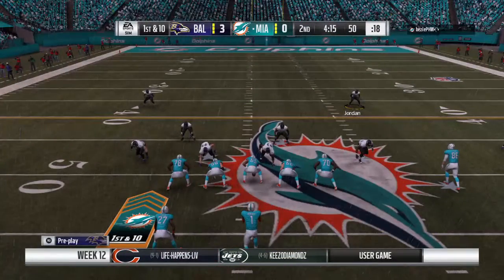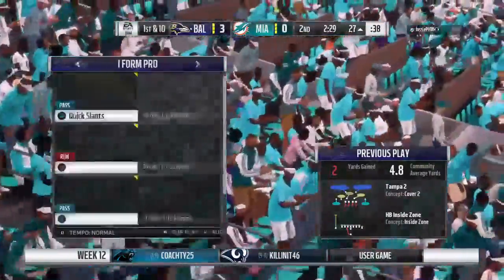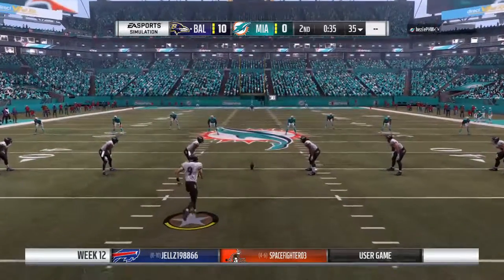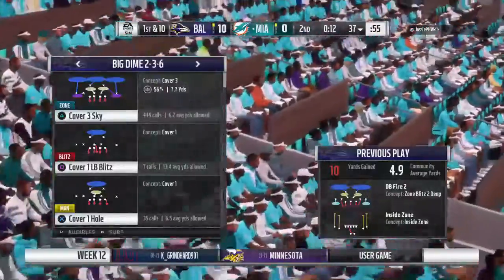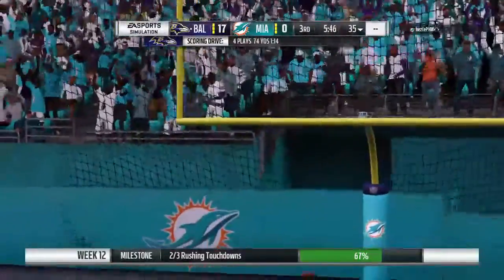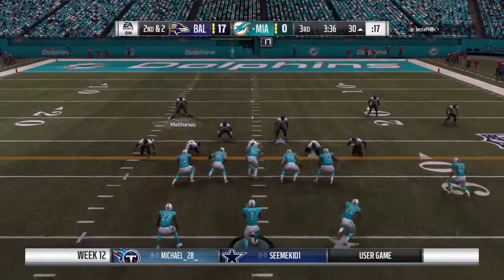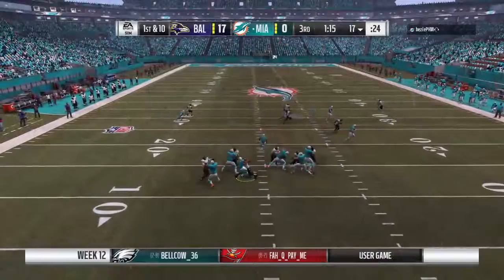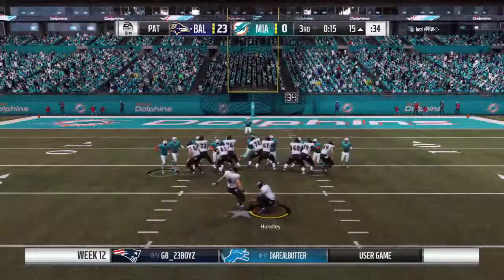ChaosAK47's Live PS4 Broadcast